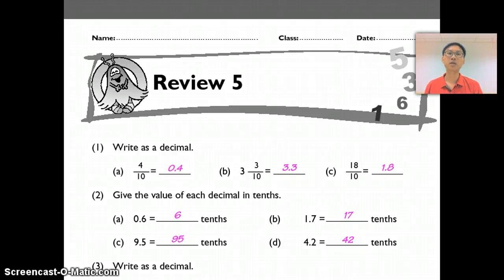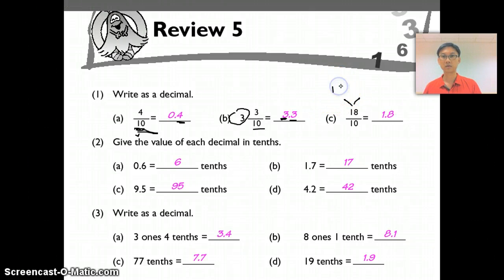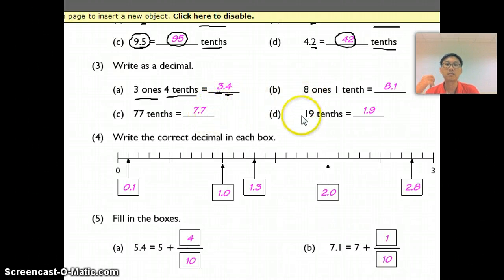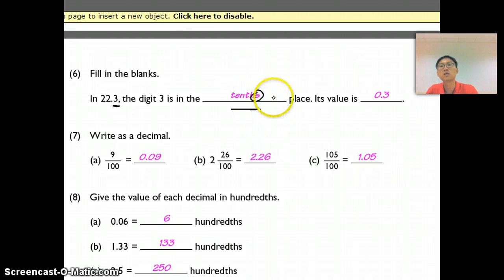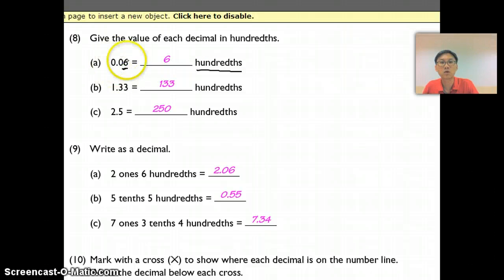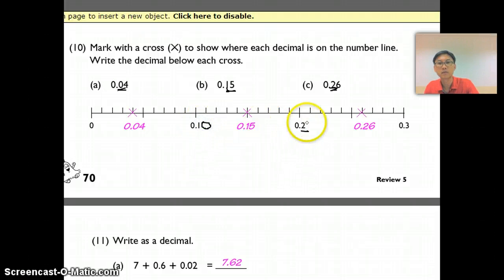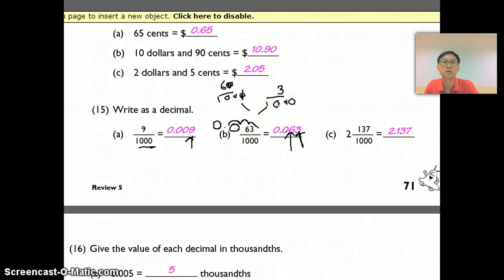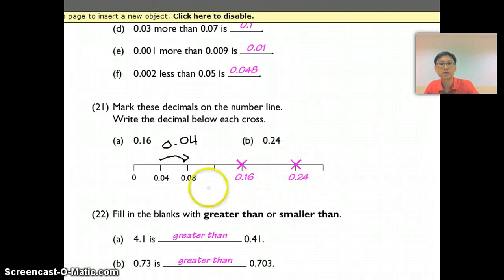Review 5 (Part 1)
Answers and explanation to Review 5, Part 1.